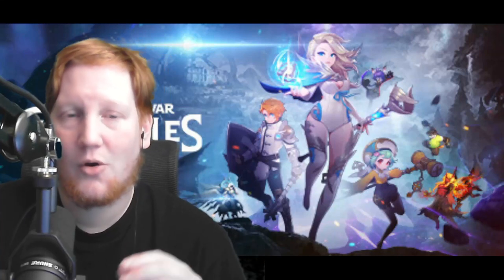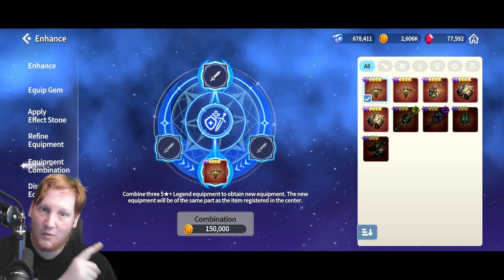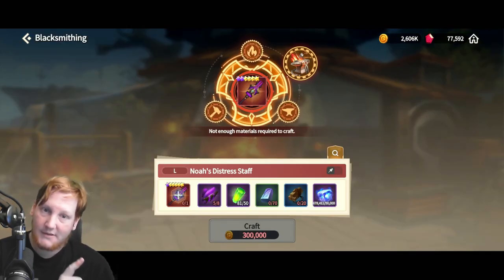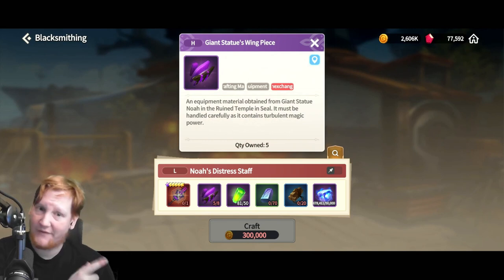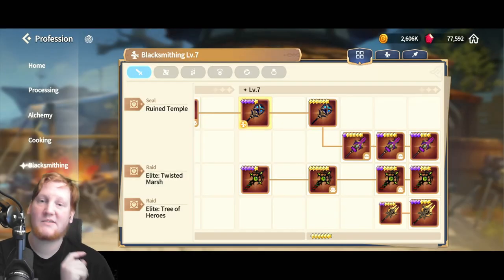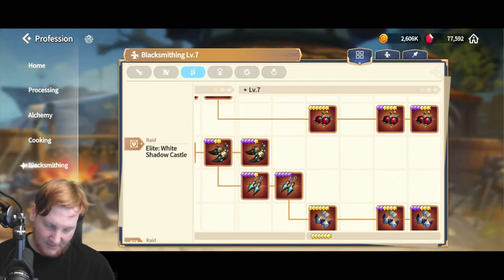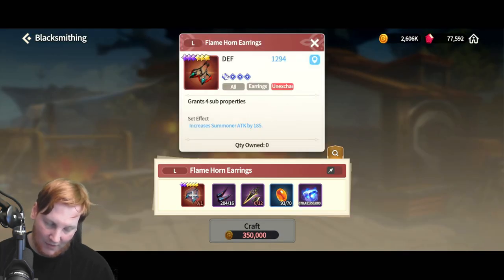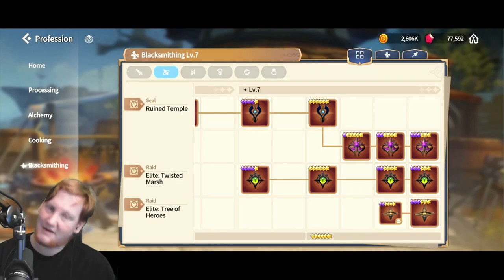DO THIS NOW! - Summoners War Chronicles